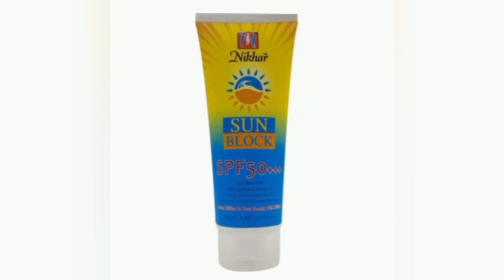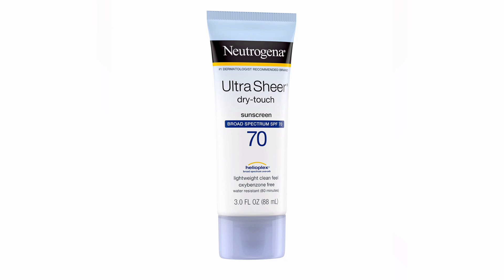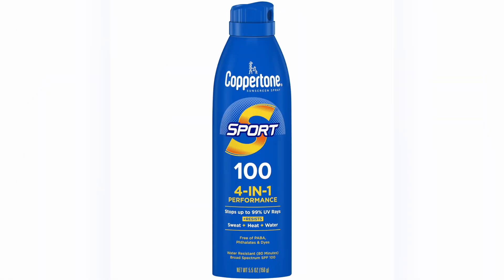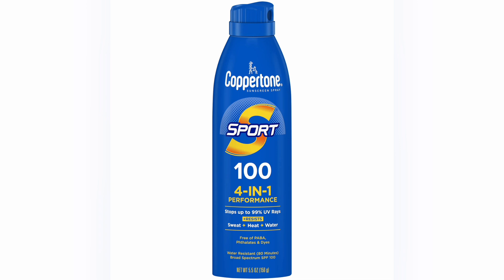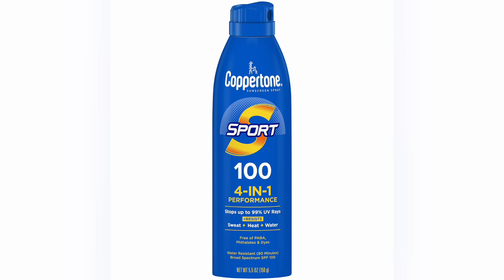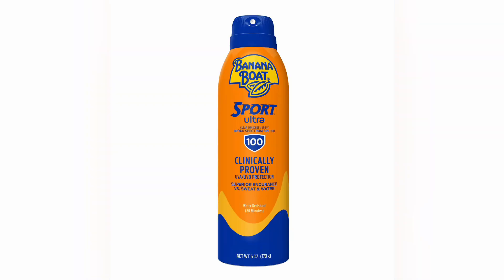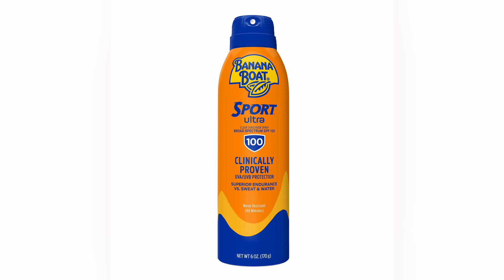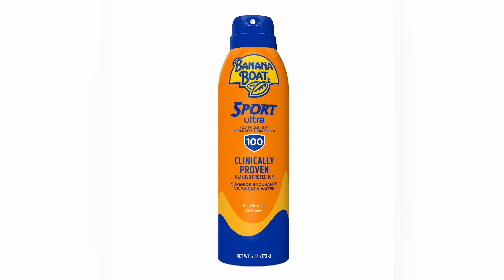Difference Between 🌞 Sunblock & Sunscreen 🧴 Everyone That Tan Needs To Know - All Parents Must Watch